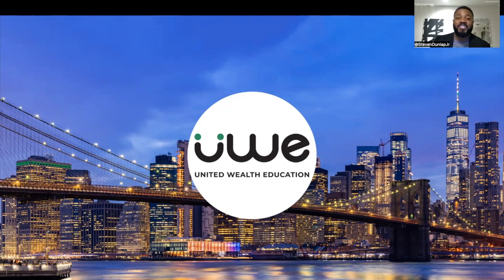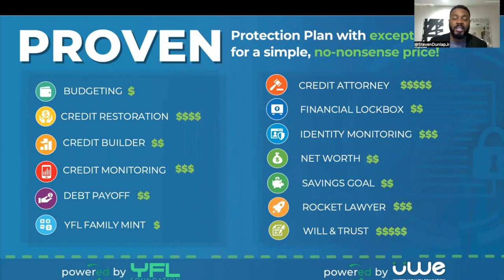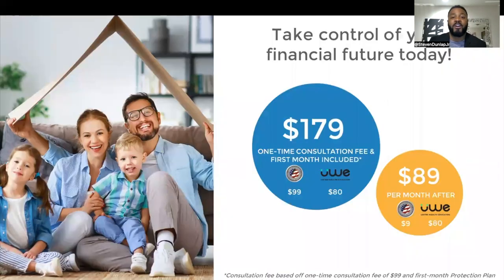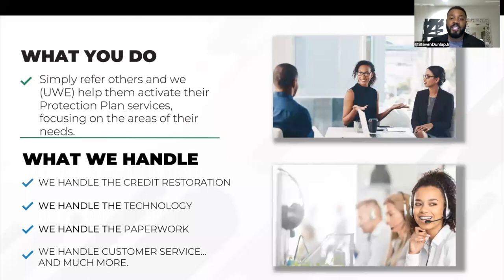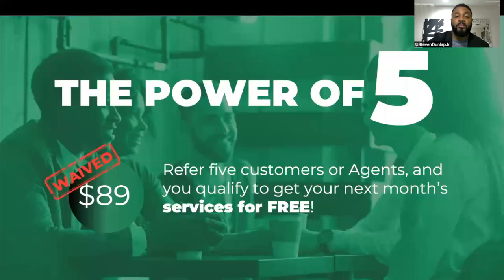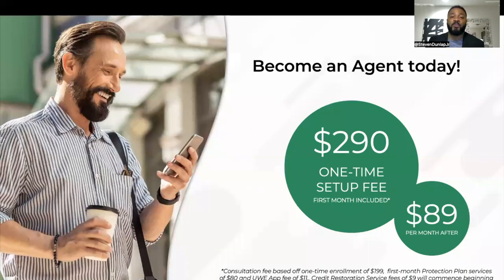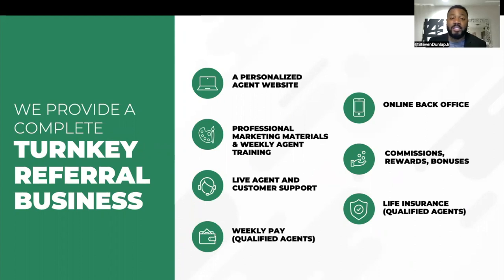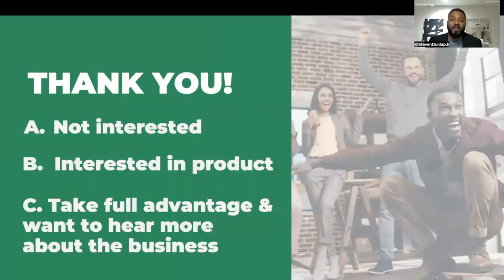United Wealth Education 5 Minute Business Overview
✅ Got Questions?
Looking for a team leader who has systems and a proven track record? Or are you looking for a real work from home opportunity that can provide you with a professional level income, regardless of experience or education, a career that's easy, flexible, extremely rewarding, and provides you with a true residual income and an over the top early retirement program?

What’s up! I'm Steven and I'm glad to meet you.
Over my 5 year career I've sponsored more than 300 people and built multiple teams in multiple companies in the thousands.

I've also helped hundreds of people build their network marketing businesses utilizing team building strategies, marketing systems and lead generation techniques.

The views, opinions and claims expressed in the videos on this website are intended for training purposes only. Personal experiences and results may vary. The recommendations, strategies and claims set forth in this website are not meant to represent how well you will do, or guarantee, expressly or implicitly, your success as individual results will vary. No income claims are guaranteed or implied. Independent distributors, reps and or affiliates work on commission, therefore your success is based on a number of factors, many of which are within your control, such as work ethic, persistence and dedication, while other factors may be outside of your control. The videos, audios and materials on this website are not intended and should not be used as legal advice, financial advice, investing advice, tax advice or accounting advice.